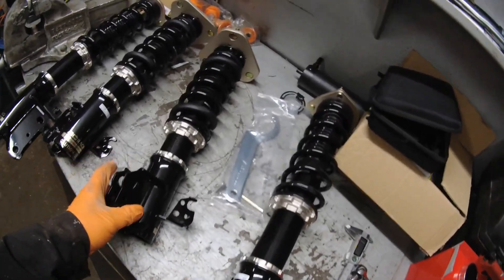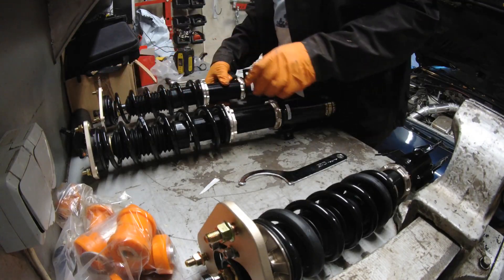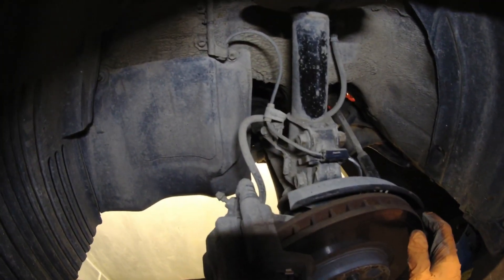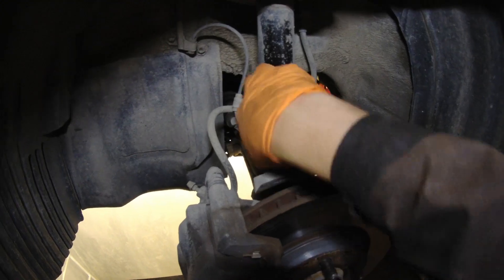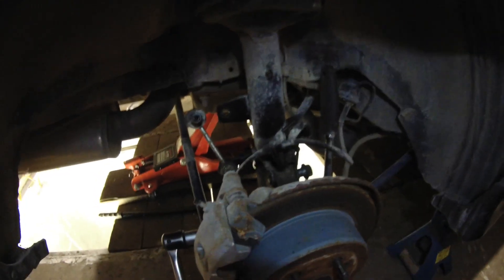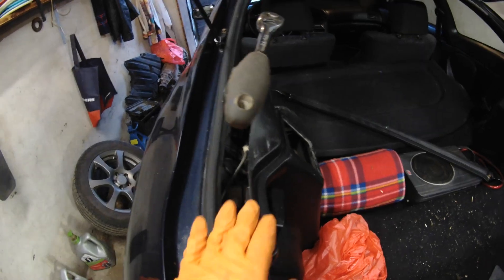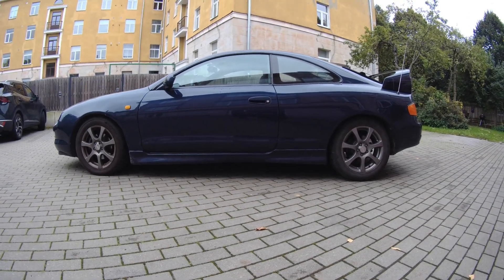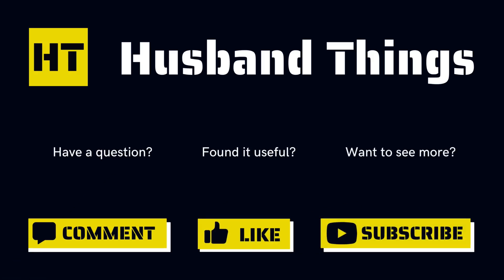BC-Racing BR Coilovers | Toyota Celica ST202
In this video I installed BC Racing BR coilovers on my 1997 Toyota Celica. I show how to set the coilover preload and also what the end result is.

00:01 Introduction
00:58 Preload
02:46 Changing the front
05:37 Changing the rear
07:27 Heigh adjustment
08:29 How it looks now
09:02 Conclusion

Important:
The information provided in this video is for general informational purposes only and is not intended to be a substitute for professional advice. The video is provided on an “as is” basis. Husband Things Youtube channel makes no representations or warranties of any kind, express or implied, as to the operation of this video or the information, content, materials, or products included in it.
You agree to use the video at your own risk and that Husband Things Youtube channel will not be liable for any damages of any kind arising from the use of this video, including but not limited to direct, indirect, incidental, punitive, and consequential damages.